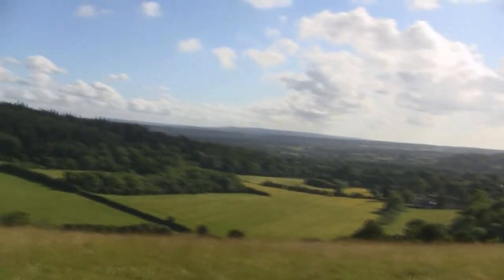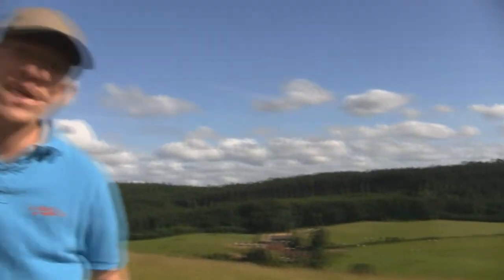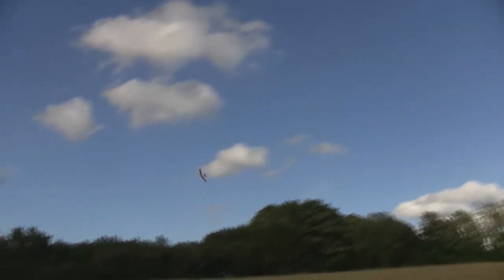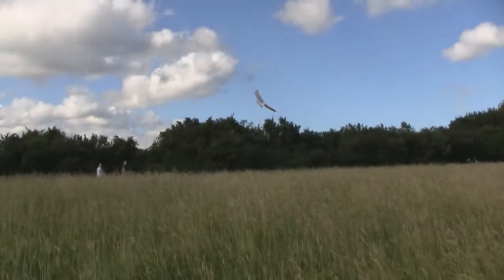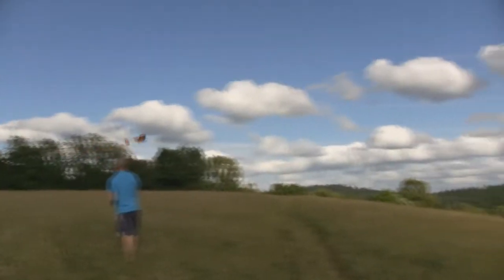Slope-soaring RC glider in STRONG wind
Hope you enjoy this!  I was glad to get out and make a video while I'm injured.  Here I take my RC glider out to the hills and give the slope a go in an outrageous wind.  It was a real challenge.  This is my first RC-related video, if you like it or if you have suggestions for other stuff for me to film etc, please say :)